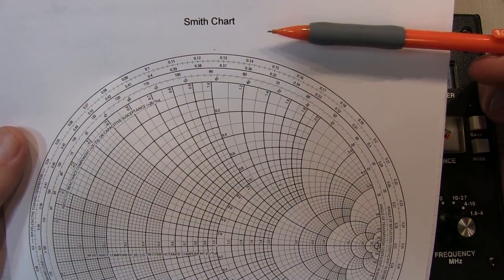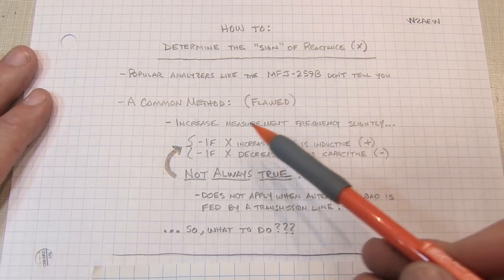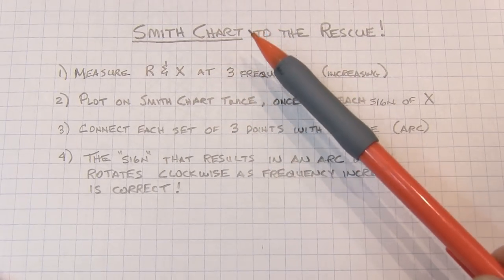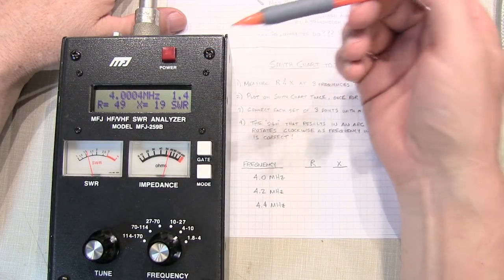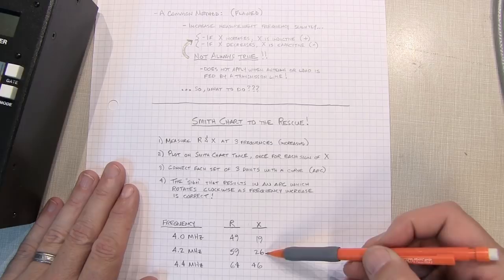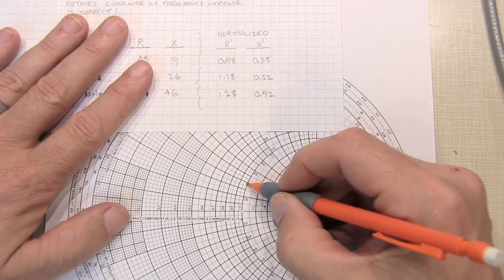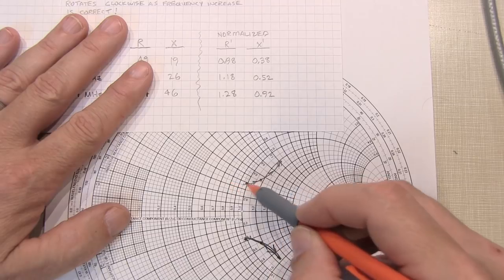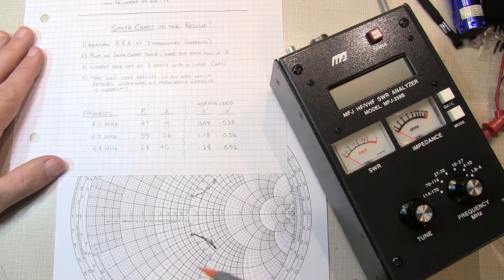#282: Part 1: How to measure complex impedance with MFJ-259B | determine sign of X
This video shows a simple method to determine if the Reactive component (X) measured on the MFJ-259B is inductive (+) or capacitive (-).  This method will work for any analyzer that doesn't give you the "sign" of the reactive component (X) of the complex impedance (Z).  The Smith Chart comes to the rescue!  Notes from this video are here: